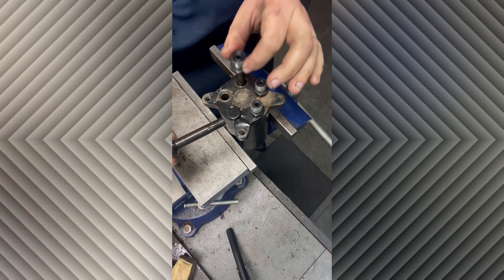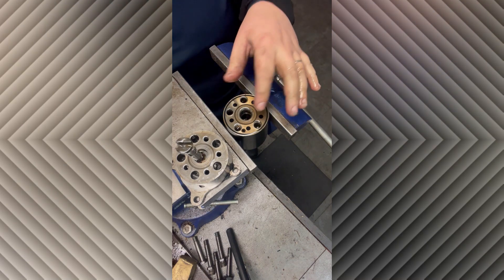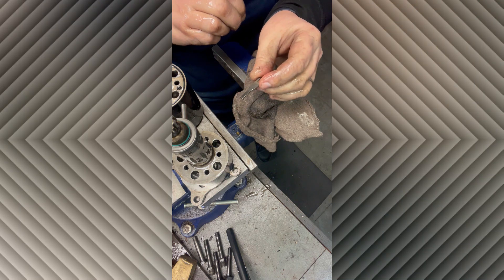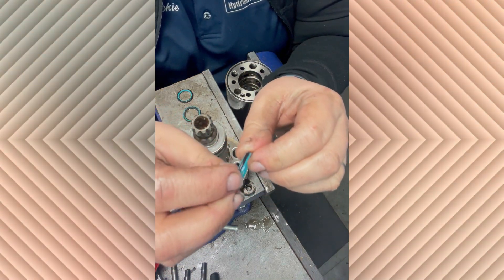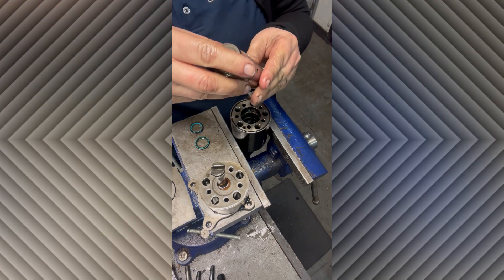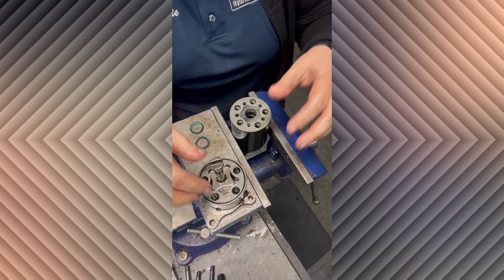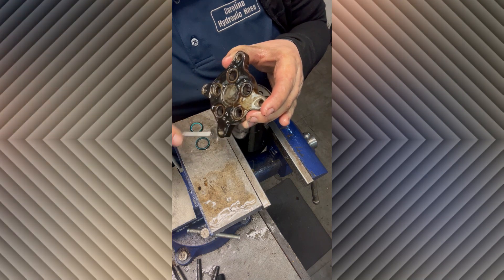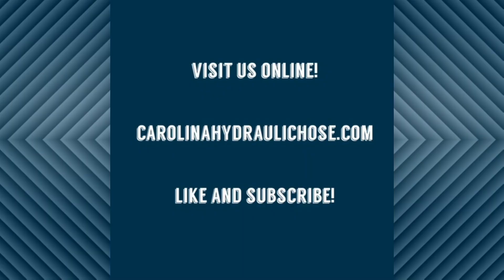Rebuilding An Orbital Steering Motor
This video will show you how to rebuild a Sauer Danfoss OPSM Steering Motor. This particular model takes seal kit 15OL4054. Sauer Danfoss also makes three other styles of steering motors, OSPB, OSPC, and OSPF. They all take seal kit 15ON4040.